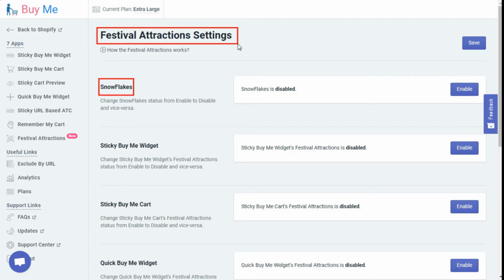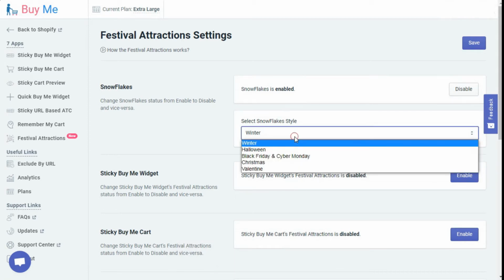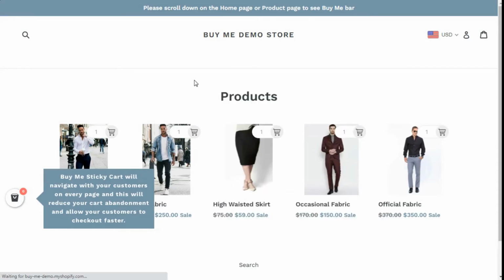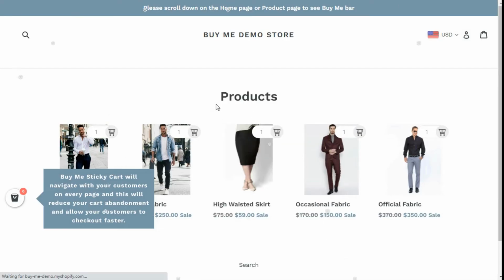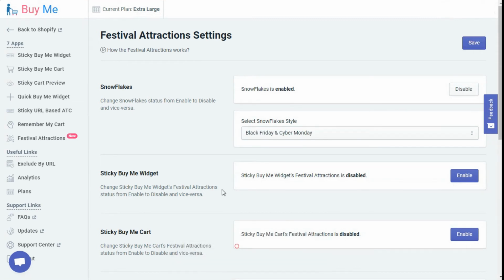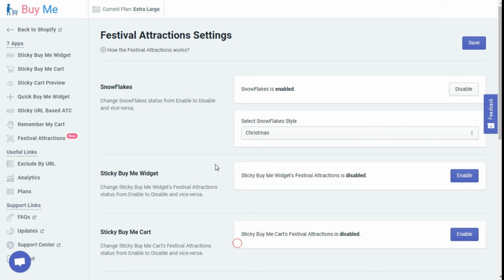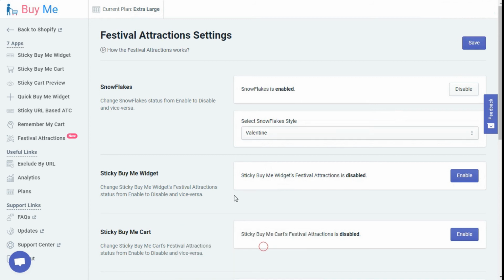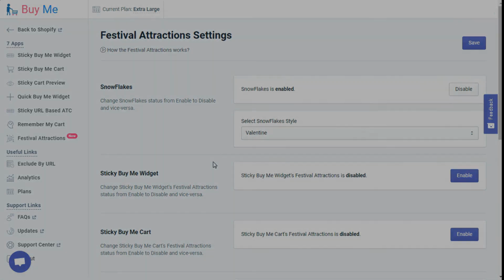How To Enable/Disable The Snowflakes In Festival Attractions?